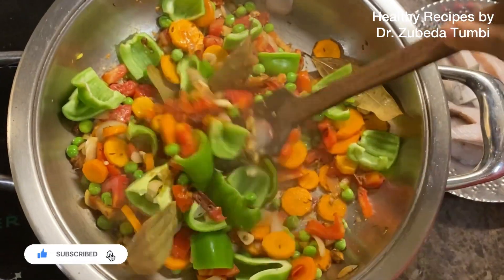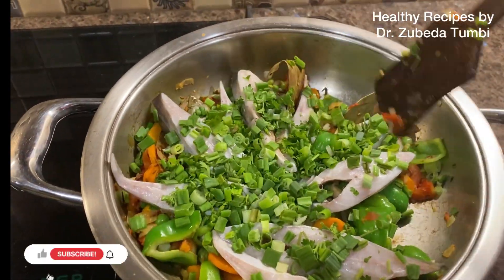Fish Curry Indian Style | 30 minute quick recipe | Omega-3 rich food | Complete meal Dr Zubeda Tumbi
Fish as food is very high in protein and has a stable composition of essential amino acids esp rich in lysine.

 Fish meal is high in palatability, and high nutrient digestibility, and the general absence of anti-nutritional factors have contributed to the definition of fishmeal as a golden standard.

An easy-to-make recipe served with hot steamed rice or chapati and a fresh-cut salad as lunch or dinner

Ingredients for Fish veg curry – Indian style

servings 4

time to cook 30 minutes

Pomfret Fish (full fish 750g )– Edible 600g (8-9 pcs)
Capsicum – 150g (2 in no)
Onion- 100g (2 small)
Tomatoes –200g (3 in )
Carrot – 200g (3 small)
Peas fresh shelled - 100g
Green chillies-2 in no
Ginger fresh grated – 1 tsp
Garlic flakes fine cut- 10-12
Corn flour –1 Tbsp
Coriander leaves -30g (1 bowl)
Spring Onion bulbs – 50 g (4-5 )
Whole bay leaves 2-3,4-6 peppers, 3-4 pc Cinnamon sticks, 4-5 cardamom, 4 Cloves, 1t Cumin seeds
Ground nut Oil – 1 Tbsp

Why should you use whole spices in ever cooking ?

For online or in-person consultation with Dr Zubeda Tumbi (Clinical Dietitian and Nutritionist)